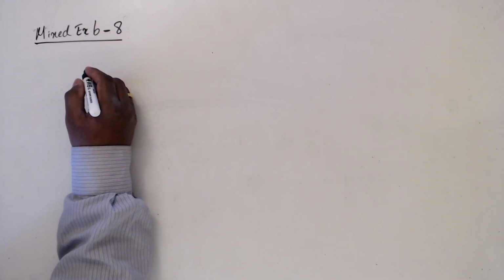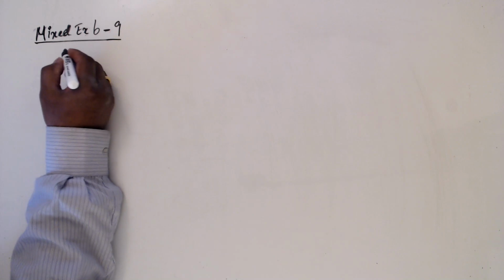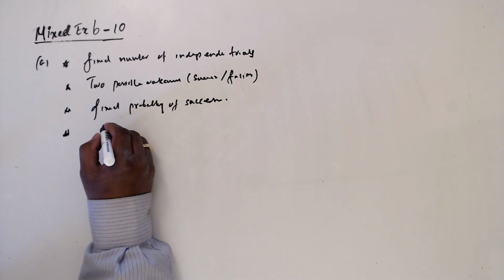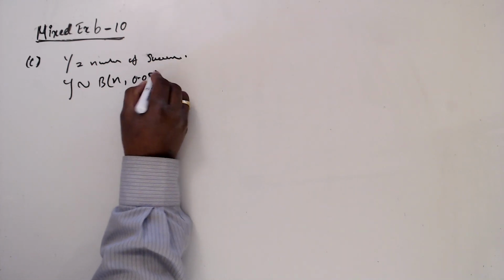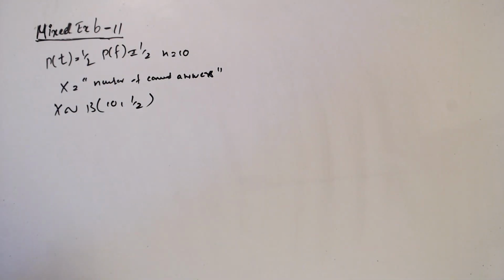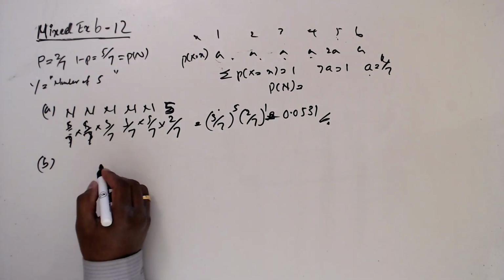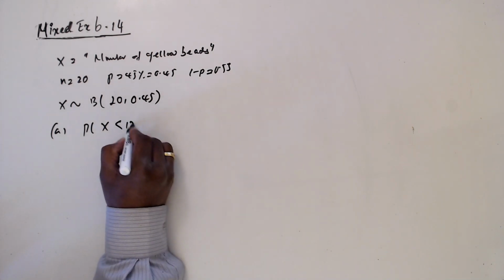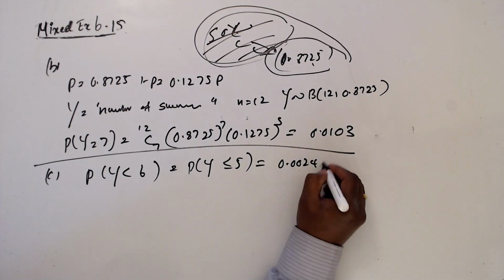Mixed Ex -7 to 9 -- ( 8 )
Mixed Ex -7 to 9